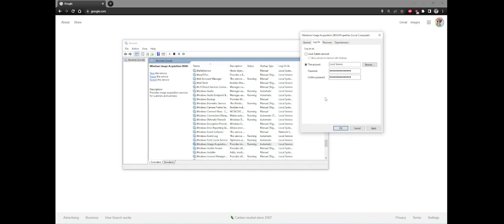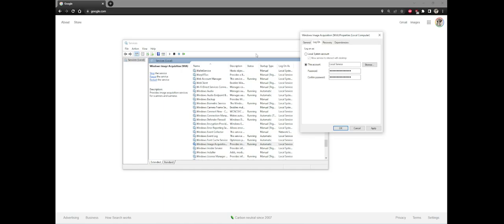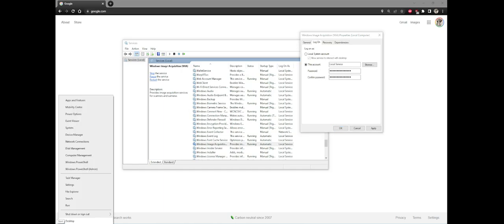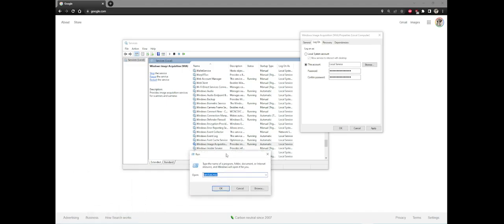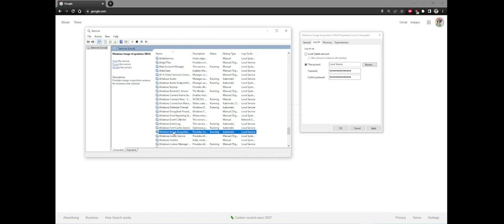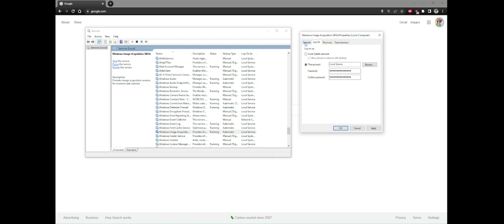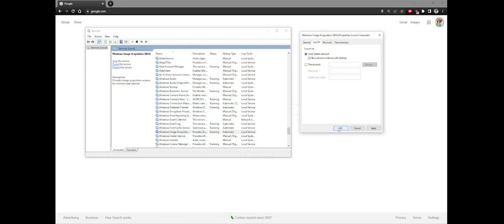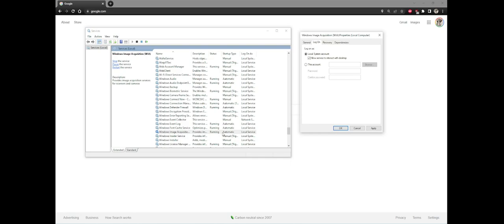ScanSnap iX500 not opening or connecting to scanner - super easy fix - how to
Right click on start Menu: Click run and type: services.msc
Locate: Windows Image Acquisition (WIA)
Under Logon tab select: Use system account and check to allow access.
Restart computer.

Fujitsu scanner: Unable to connect with ScanSnap due to an error in the program’s operation environment
Fujitsu scanner: Unable to connect with ScanSnap

ScanSnap software not working after a Windows update fix. If your app suddenly stopped working check this setting and reboot. There is a good chance it will fix the issue.

FUJITSU Image Scanner ScanSnap iX500